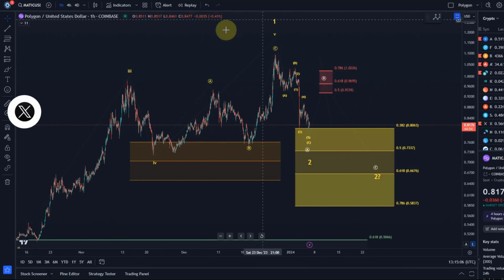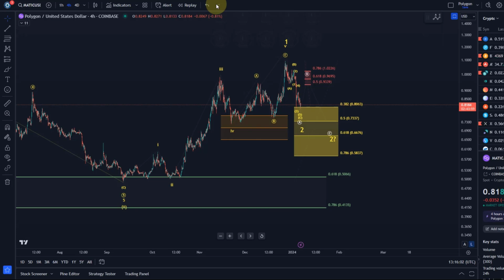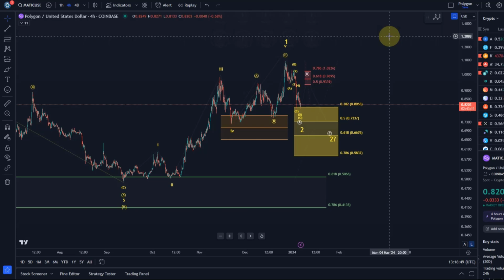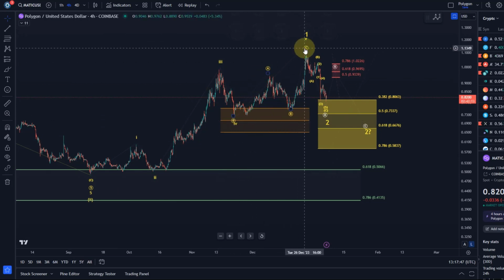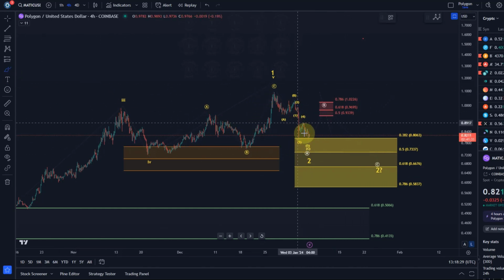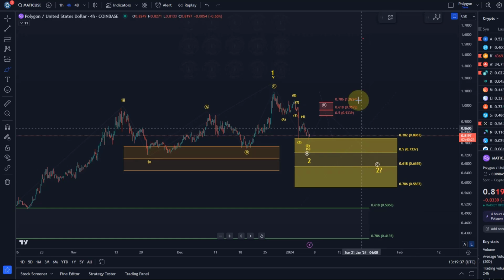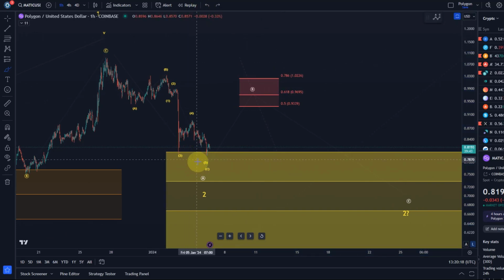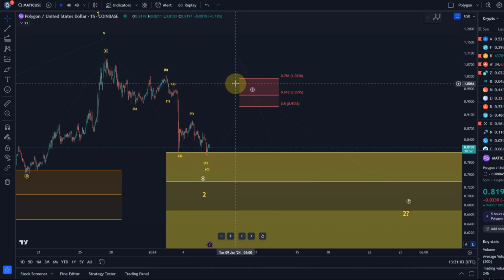Polygon MATIC Price News Today - Elliott Wave Technical Analysis Update, This is Happening Now!